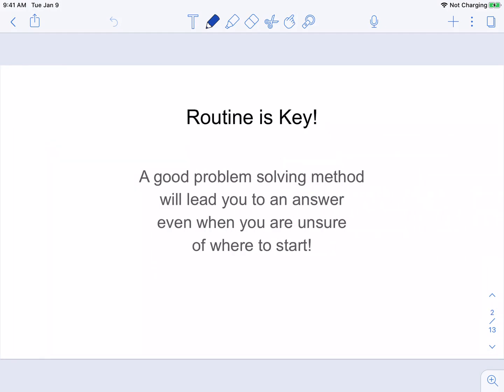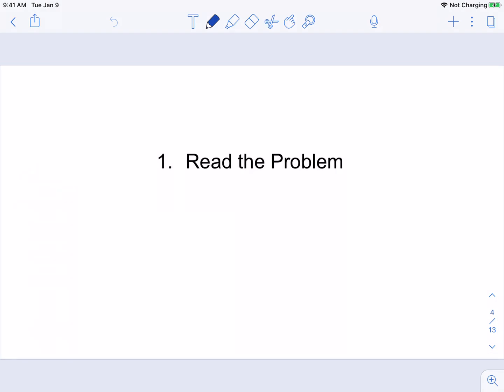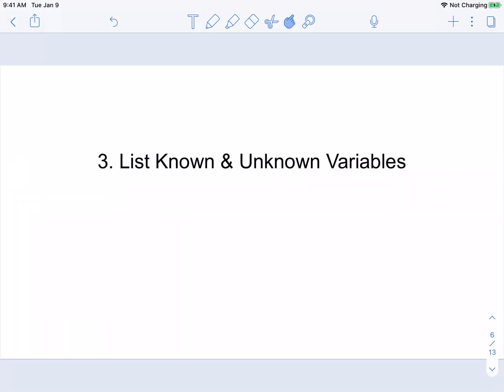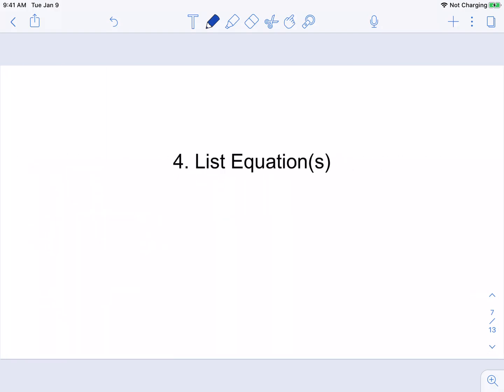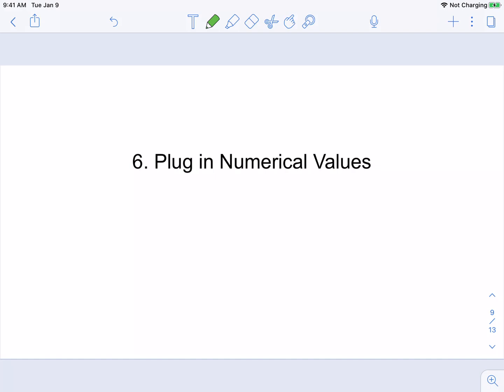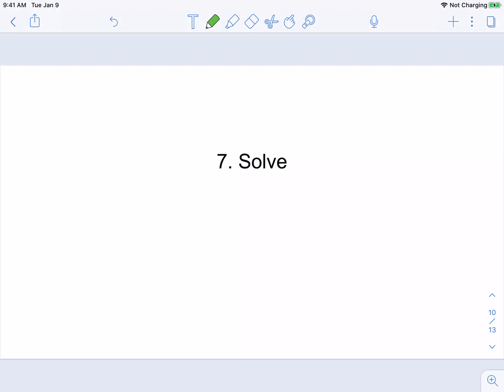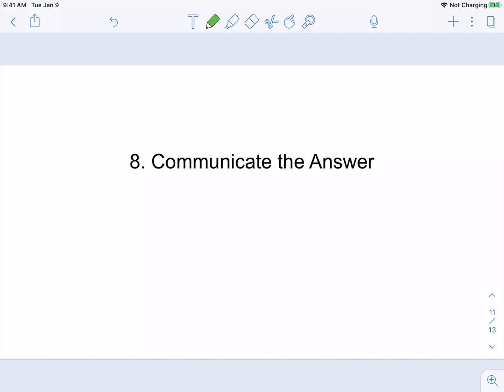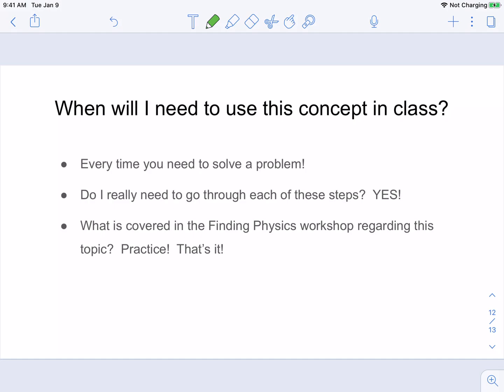Physics Skills Mini-Lesson: The Problem Solving Method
This mini-lesson introduces a problem solving method to help students as they navigate their first physics course.  Each teacher may have their own unique twist on this method, but the important point is that students follow a routine to help navigate physics problems of various difficulty levels.

for opportunities to practice using this problem solving method by either signing up for a workshop or a tutoring session.